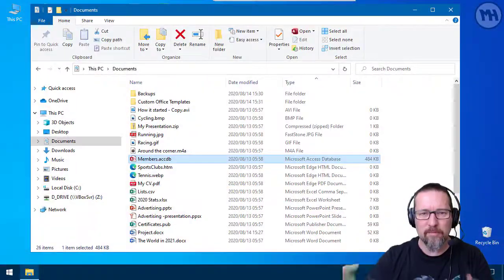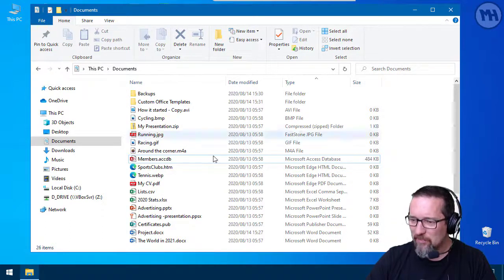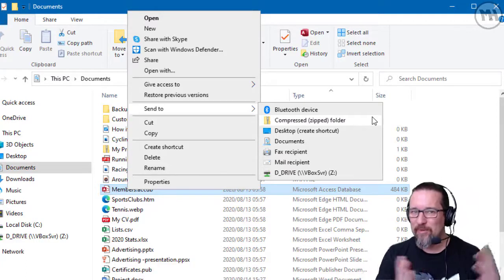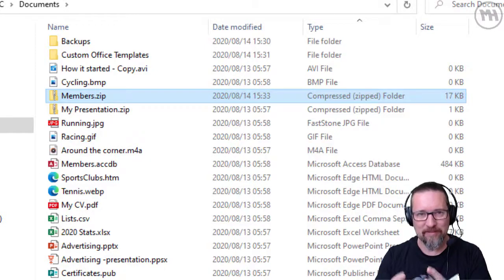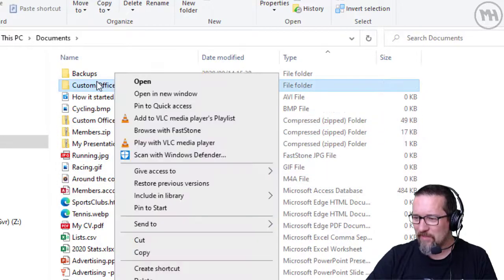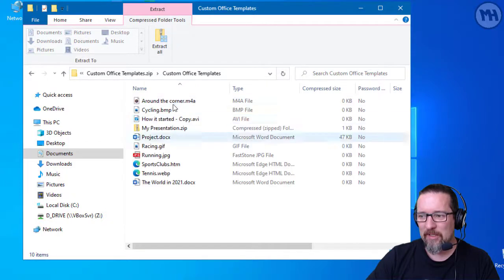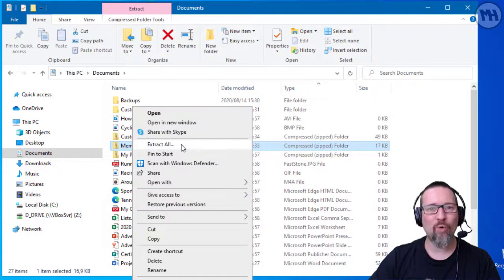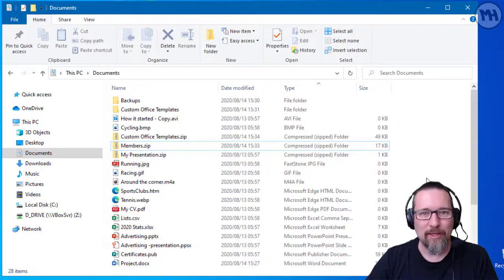Level 1 Computer Management Lesson 8: Compressing and Decompressing files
Compressing and Decompressing files

- Video lessons
- Activities linked to each lesson
- Resources
- Solutions for all activities
- Student section